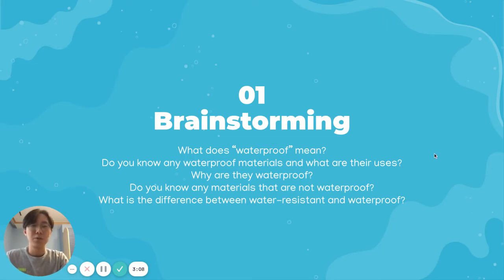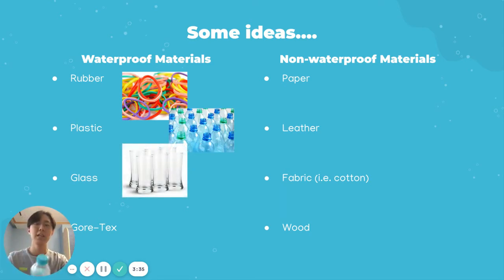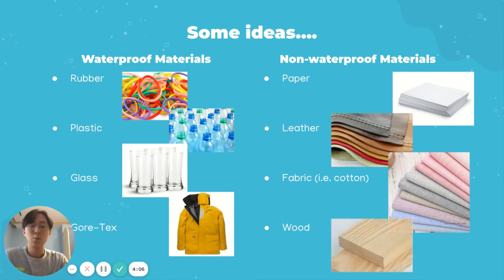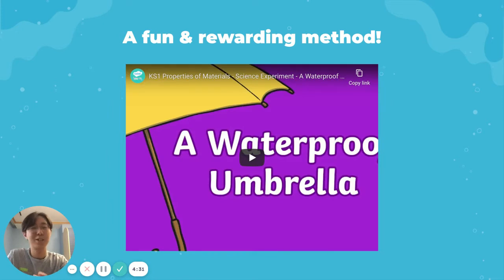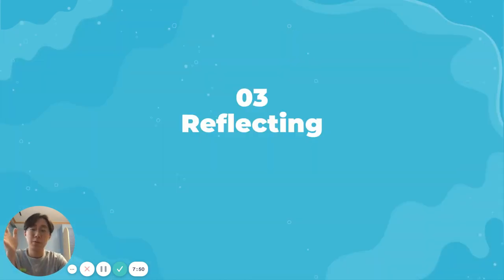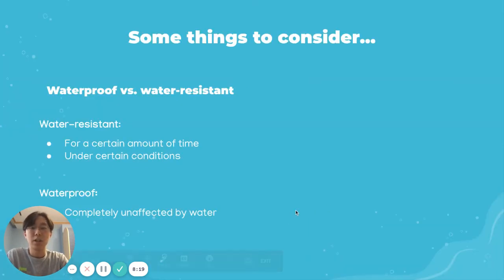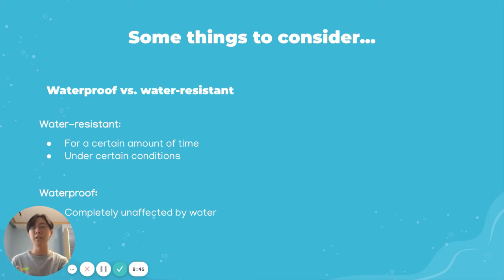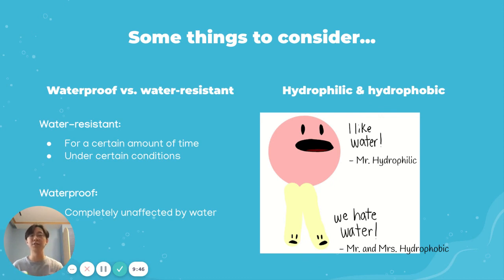Waterproof Umbrella Activity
This is a short waterproof umbrella mini-lesson with Sean Ha!